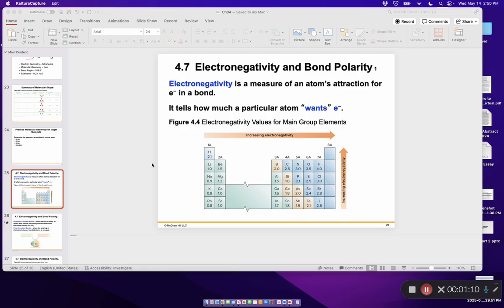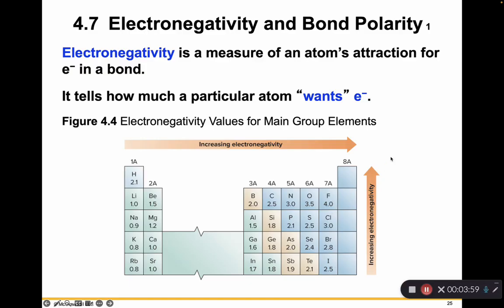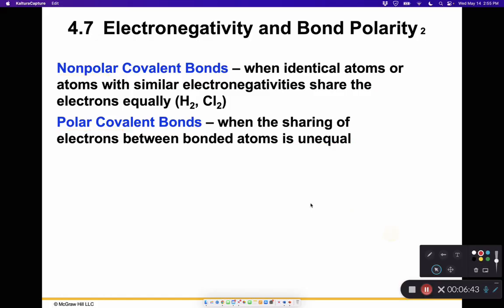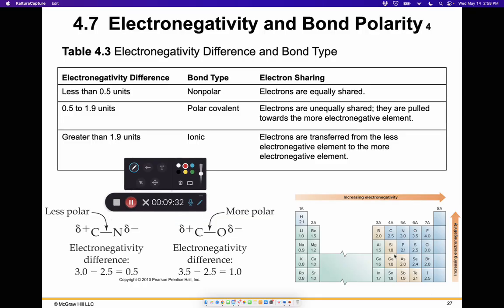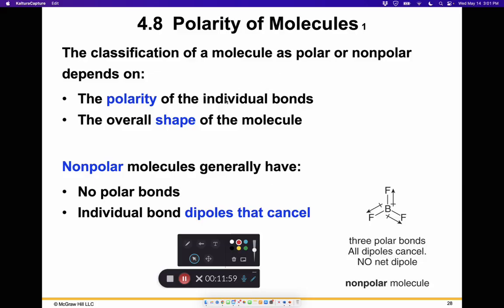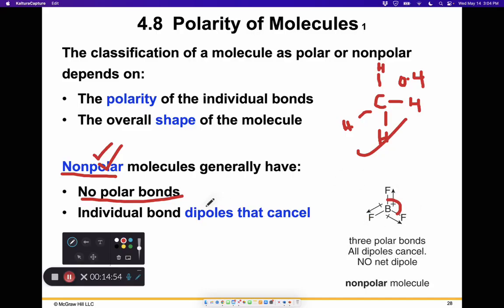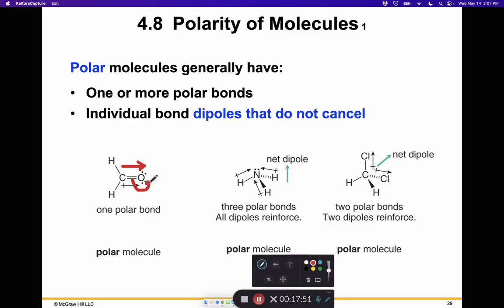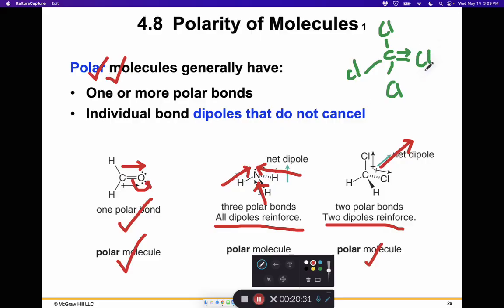CHEM1151 Ch 4 Last Part HD 1080 WEB H264 4000